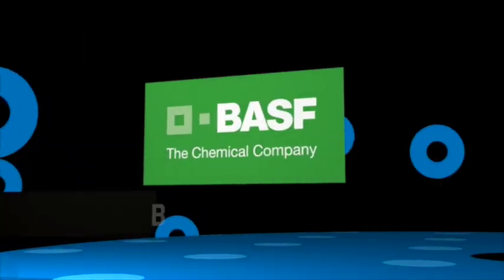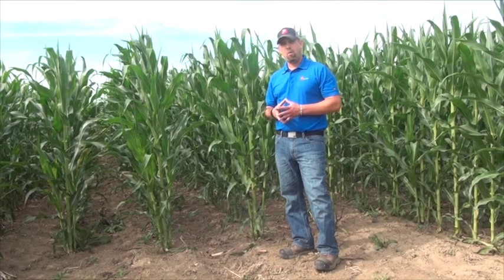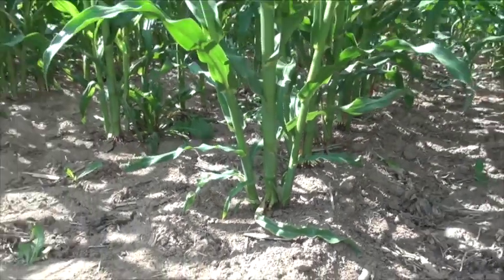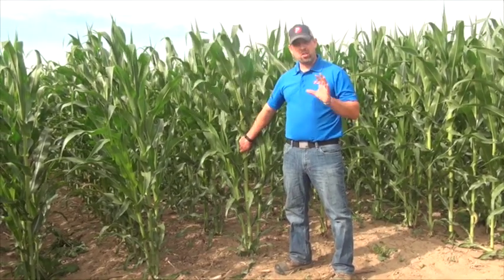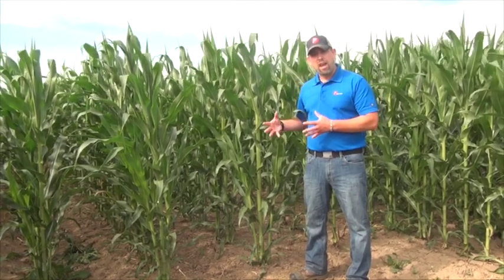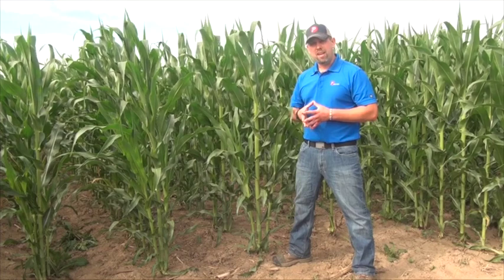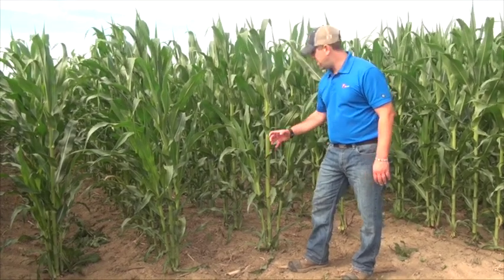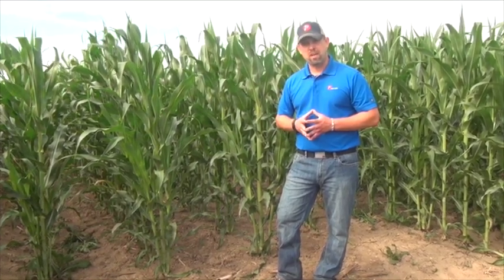Corn School - Tillering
Pride Seeds agronomist Aaron Stevanus talks about corn tillering and it's impact on yield.